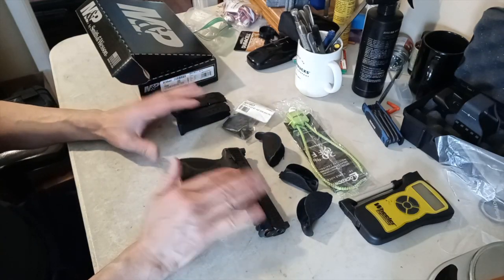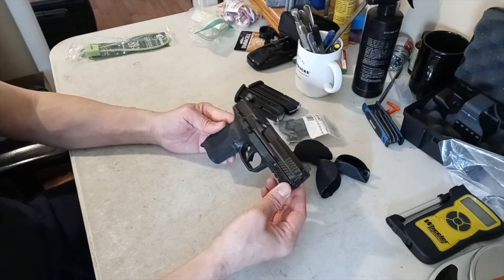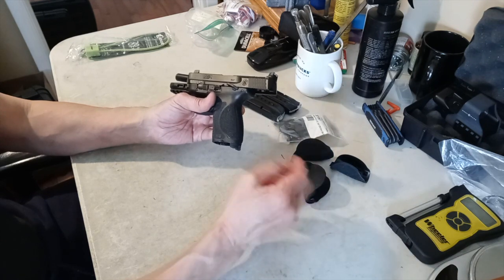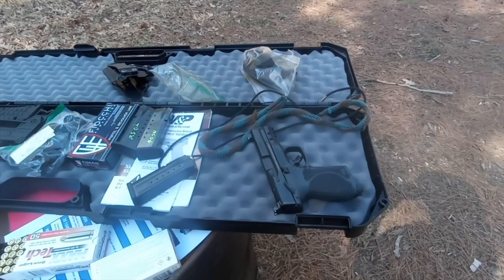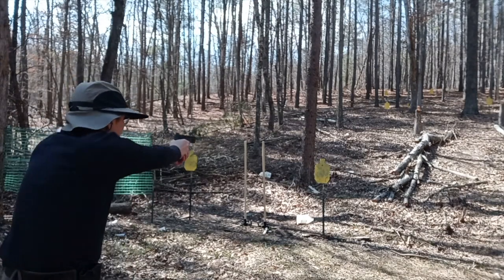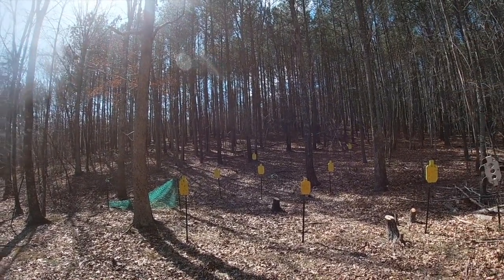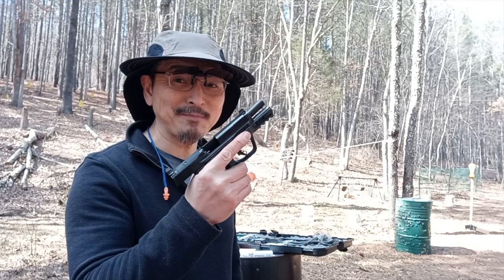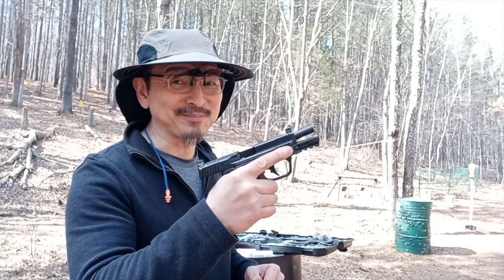S&W M&P9 M2.0 4" optic ready compact unboxing, review, rapid fire, defense shooting from 5-100 yds.